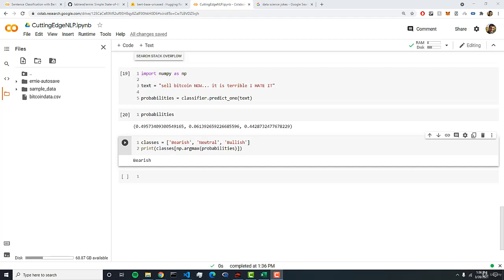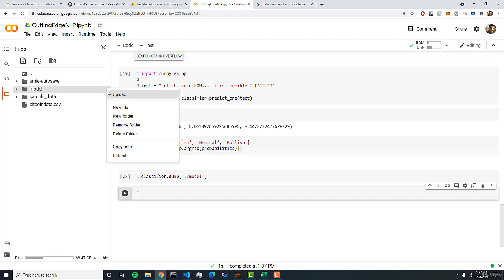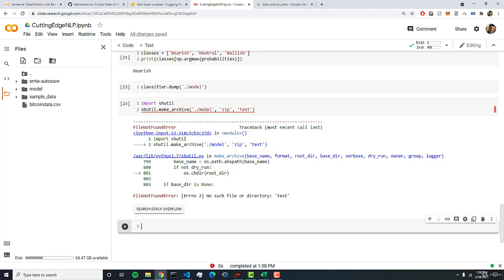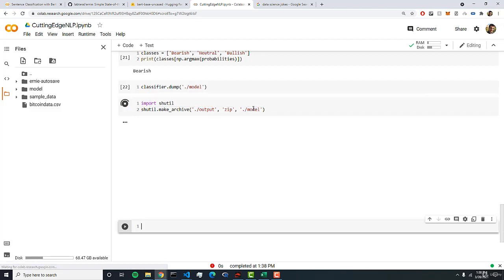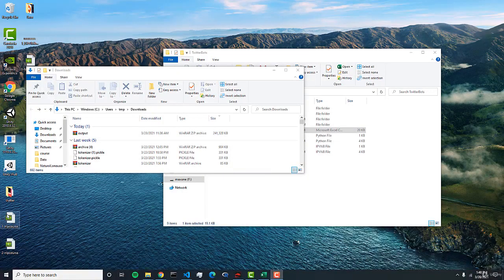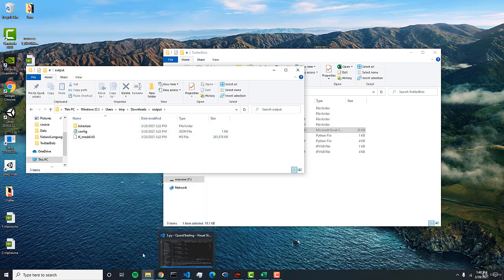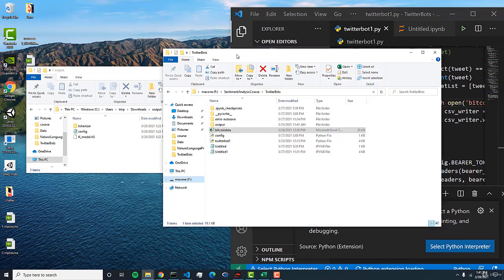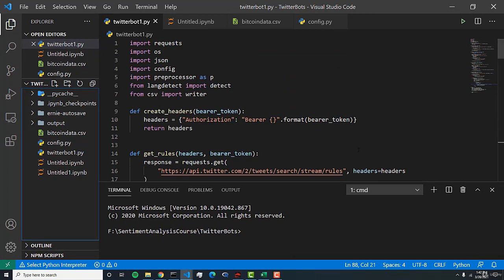6 Live Sentiment Analysis- 4 Twitter Sentiment Bot 1- 14 Predicting new Text